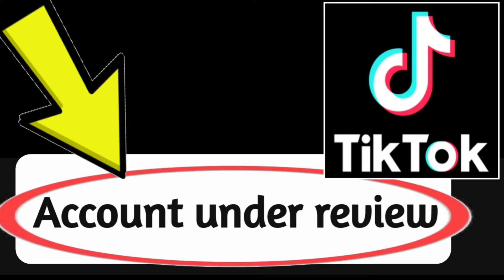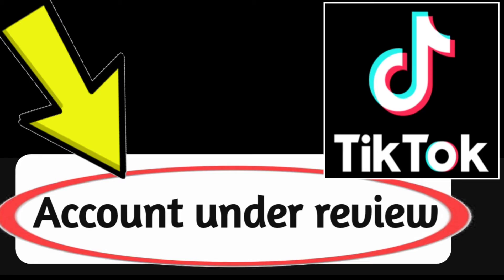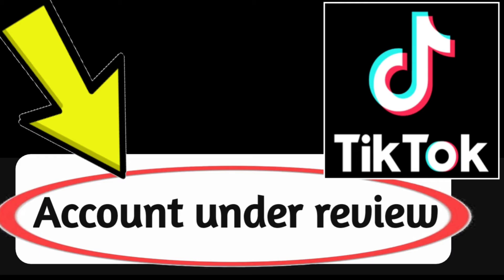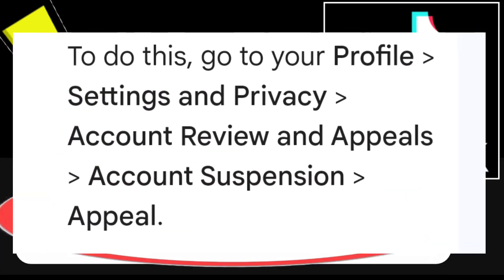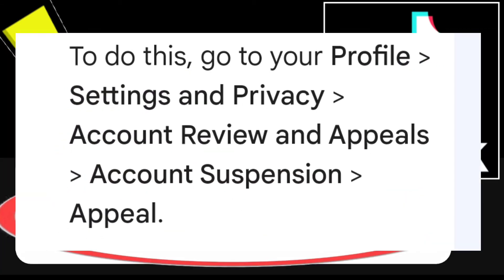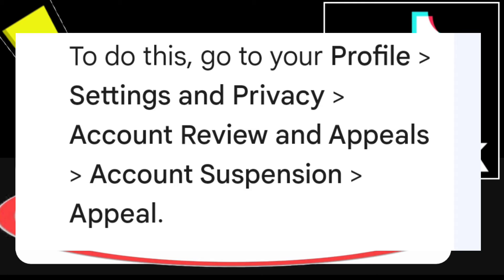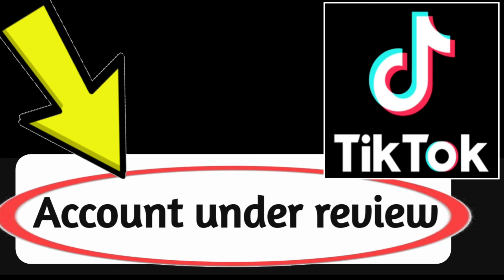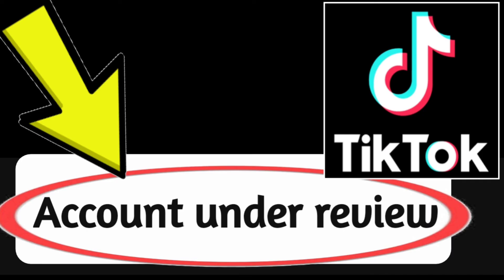How to Fix TikTok Error Account under review Problem Solved